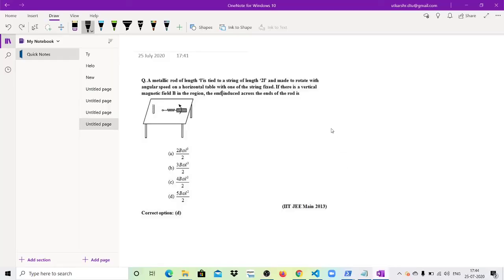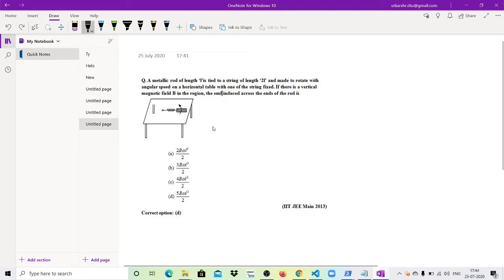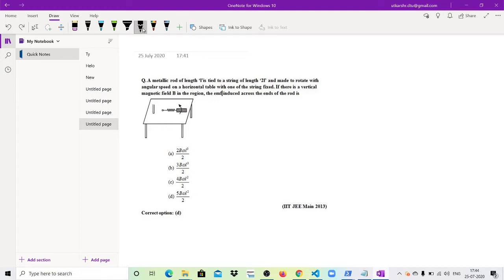how to attempt JEE mains exam the right way | Silly mistakes to avoid during JEE mains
In this video i have discussed the right way of attempting your jee mains examination, how i messed up because of silly mistakes , which subject should you attempt first and a lot more.

ABOUT ME:
I am a Btech Undergraduate in Engineering Physics , at Delhi Technological University(Delhi College of Engineering). I love exploring beauty of science and mathematics and motivate students to make scientific innovations, Read science not just to score good marks but to appreciate its beauty. I am also a national level skater and have played for Delhi, I also have keen interest in music
The main purpose of starting this channel is to not let students make the mistakes which i made while i was preparing. More you learn from others' mistakes more is your benifit

I love helping students who are preparing for jee (joint entrance exam), and not let them commit the mistakes i made